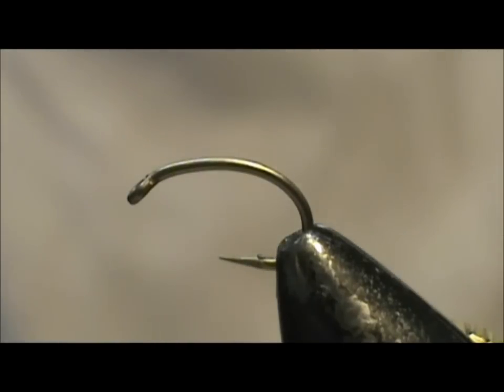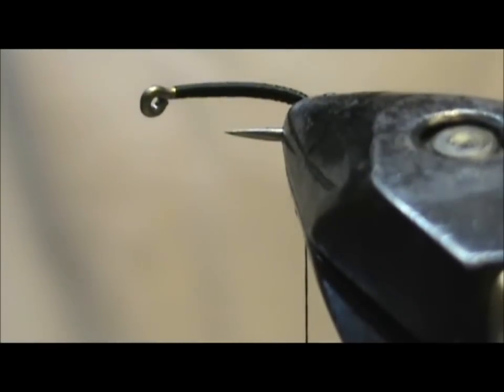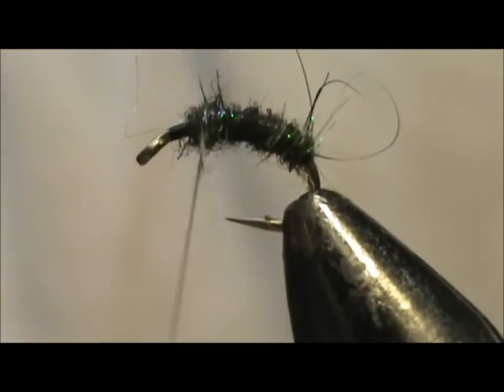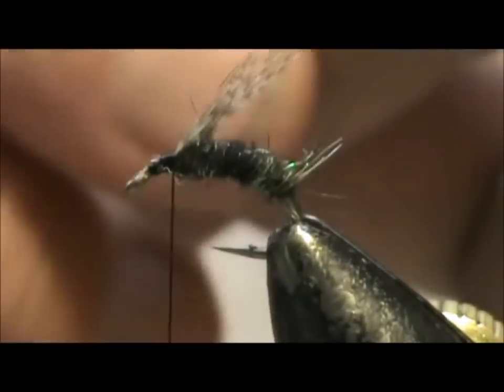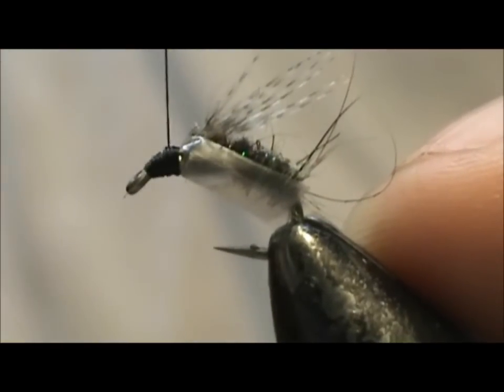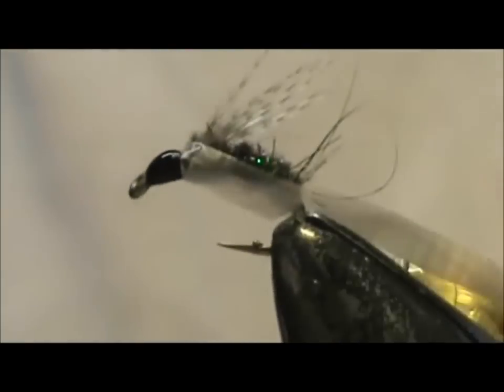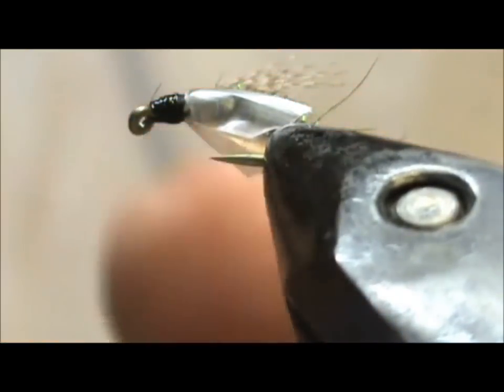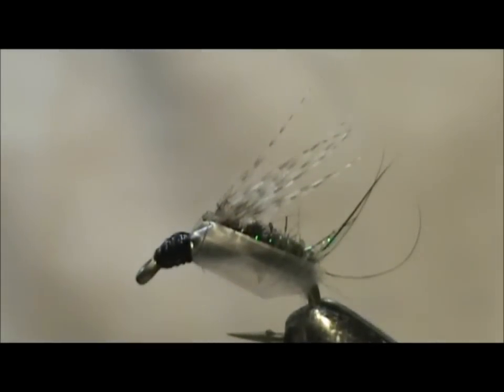Fly Tying a Grannom Caddis Pupa with Jim Misiura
Here is one of best fish catching caddis pupa. Good Luck with yours!